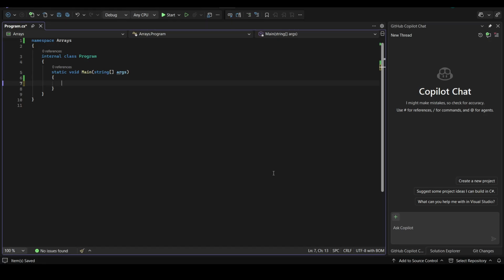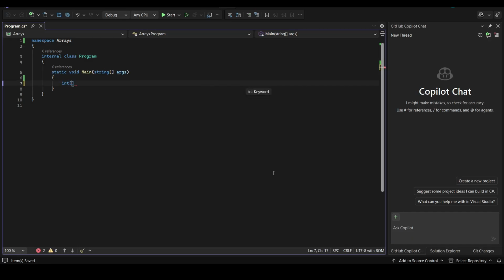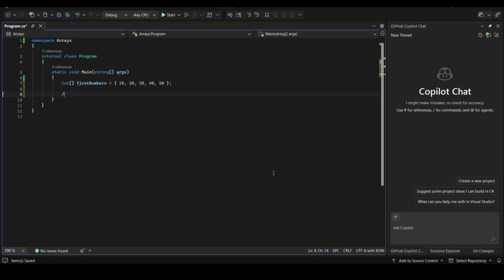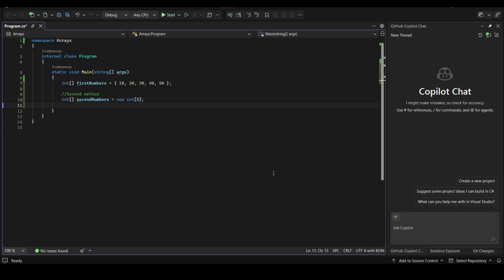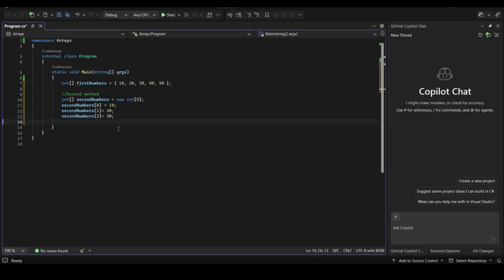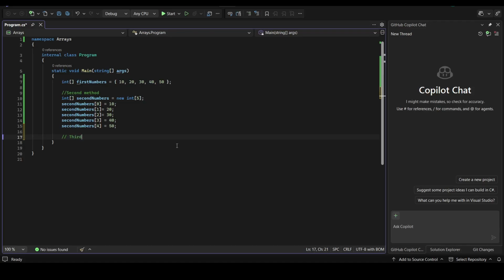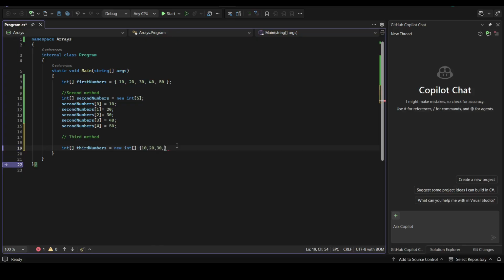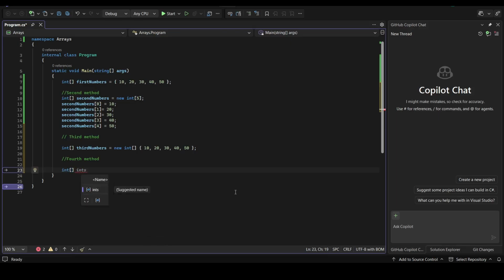Array Data Structure in C# Explained | Declaration and Initialization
In this video, we will learn about the Array Data Structure in C#.

Topics covered:

* Different ways to declare an array in C#
* Array initialization techniques
* Zero-based indexing
* Default values in arrays

Arrays are one of the most fundamental data structures used in programming and are frequently asked about in software engineering interviews.